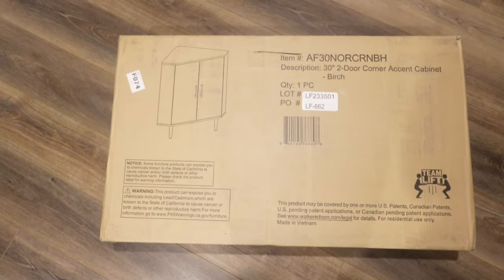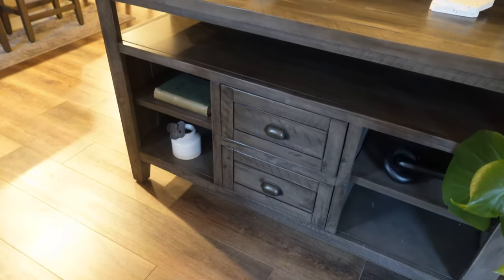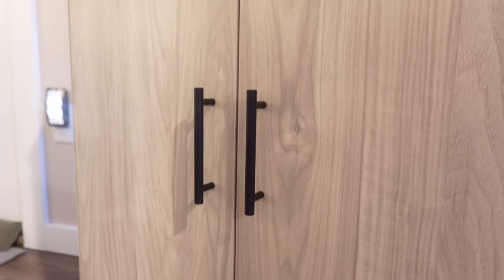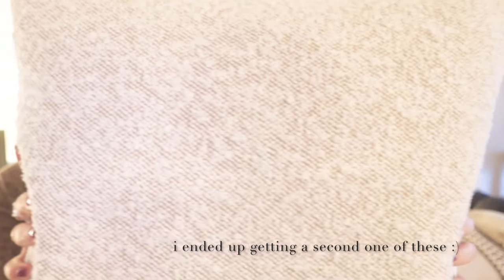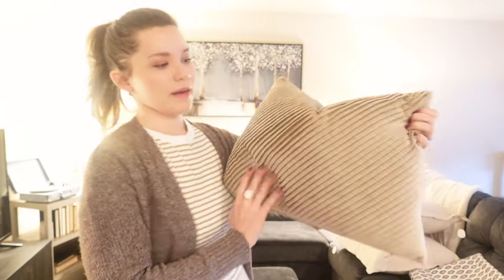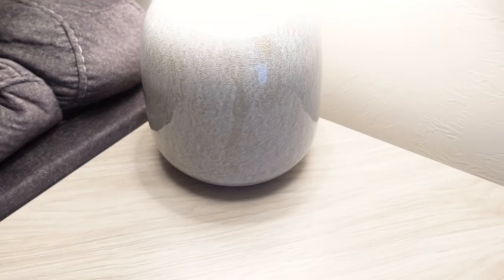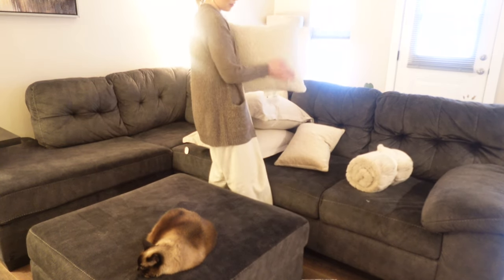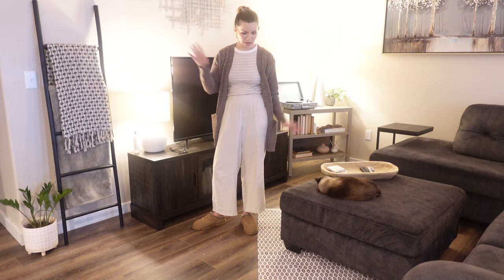Living Room Makeover + Target Haul!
Join me as I make over our living room + a fun haul from Target - all things home & cozy!
So happy you are here.

Amazon Faves

Links to items:
Blanket:

Euro Pillows:

Throw Pillows: